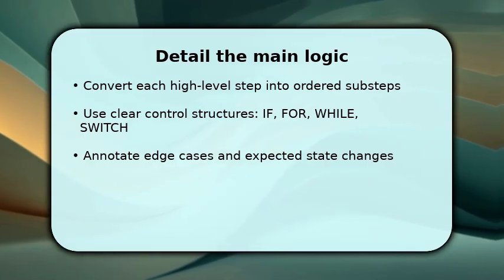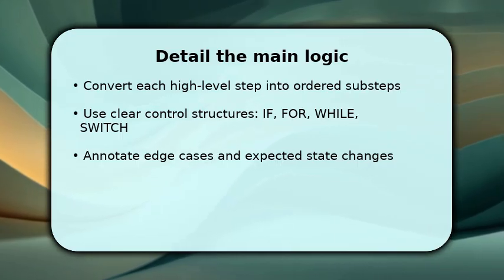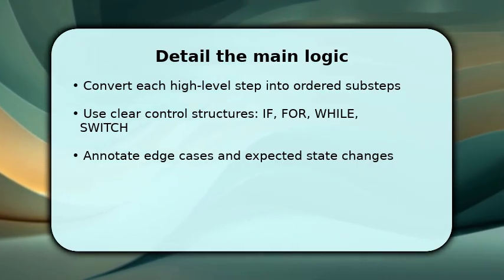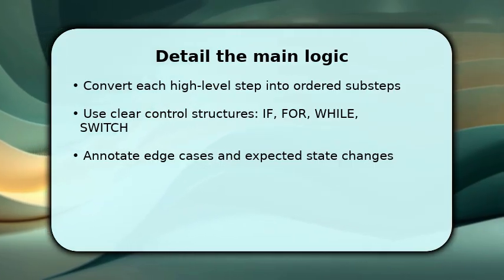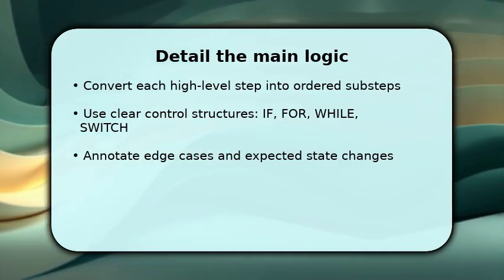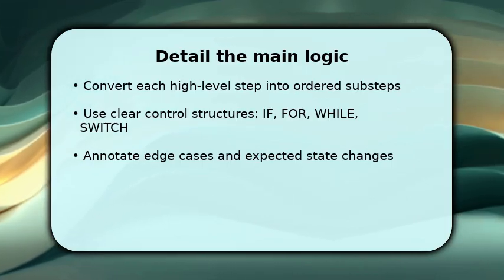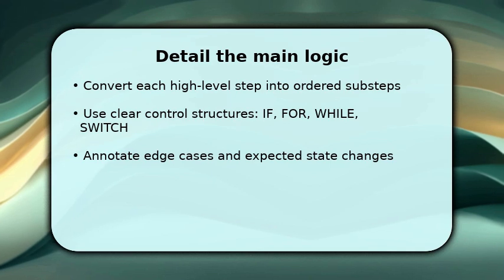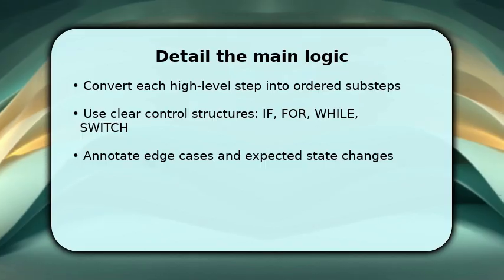How to Write Pseudocode and Algorithm - Step by Step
Dive into the world of algorithms and pseudocode as we guide you through writing them step bythy. This video is perfect for students, programmers, or anyone interested in understanding how to break down complex problems into simpler steps that can be coded easily.